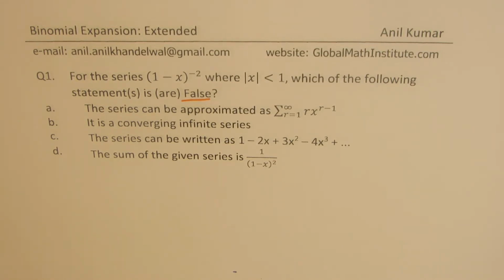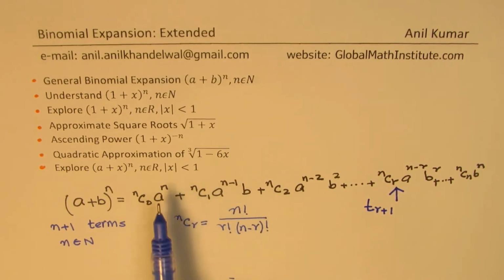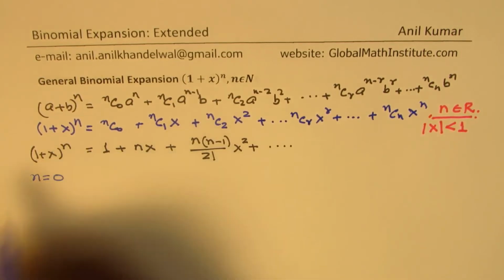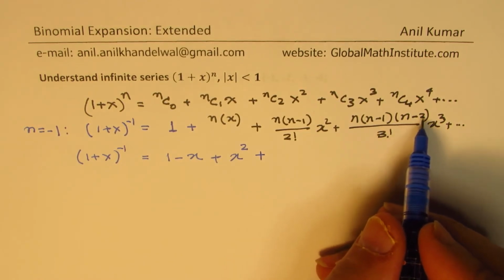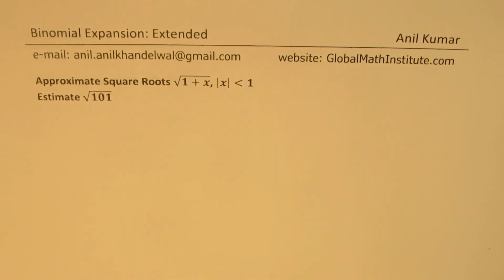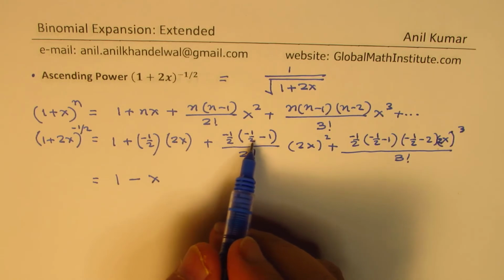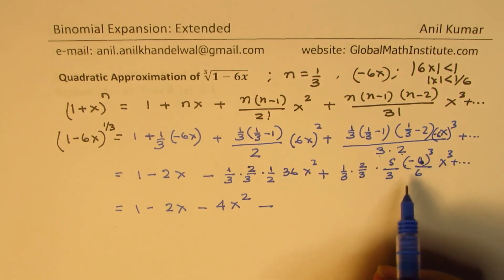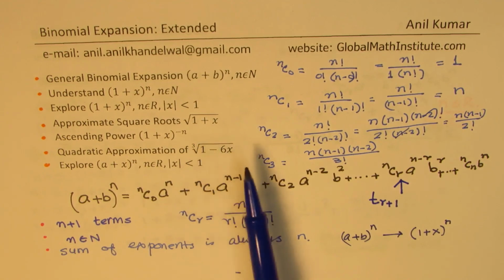HL1 Binomial Series Extended IIT JEE GCSE AP IB Math | Grade 11 | IITJEE